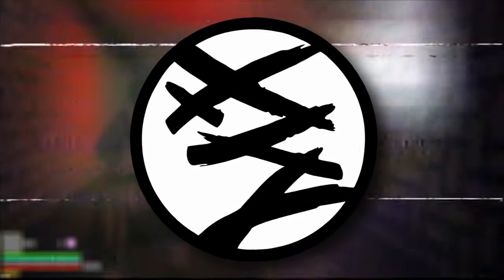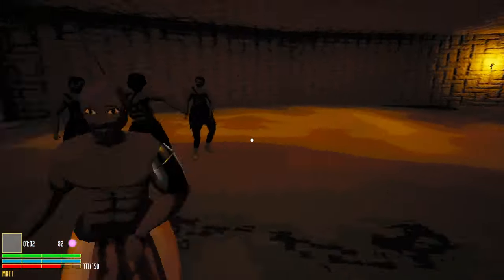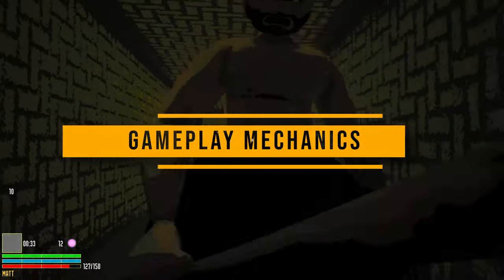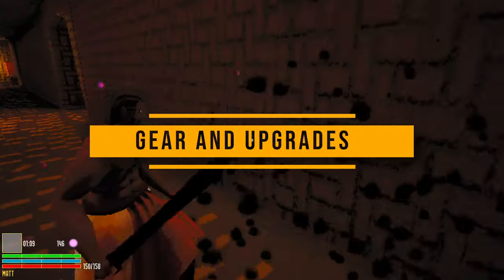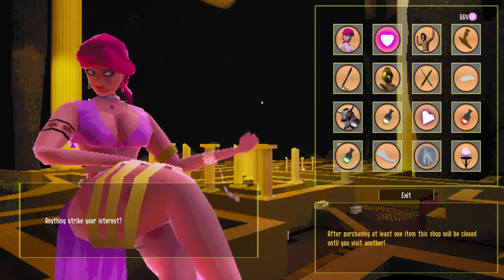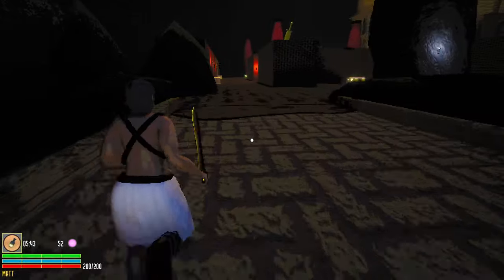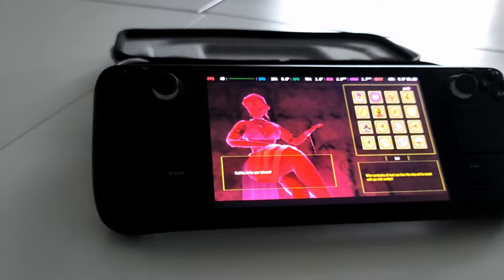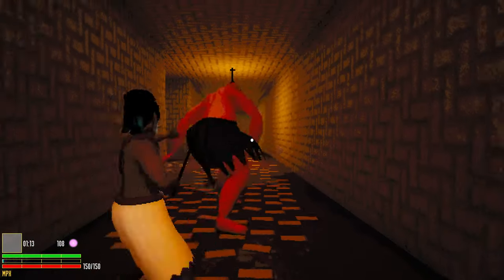In This Game THIC Aphrodite Helps Me SLAY THE MINOTAUR!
Dive into the mythological world of 'Slay The Minotaur' with Mardax! Join me as I explore this indie gem, tackling the labyrinth, battling mythical creatures, and preparing to face the dreaded Minotaur. Discover gameplay mechanics, gear upgrades, and delve into the game's visual and audio experience. Plus, find out how 'Slay The Minotaur' fares on Valve's handheld, the Steam Deck. Don't miss out on this epic adventure - hit play now!

I hope I improved some aspects of video thanks to support from people from reddit.

Chapters:
0:00 - Intro
0:11 - What it is
1:13 - Gameplay
1:56 - Gear & Upgrades
2:24 - Visual & Audio
2:45 - Critique & Improvements
3:15 - Is it playable on Steam Deck?
3:38 - Review
4:14 - Outro

By buying anything from GAMIVO you support channel! It's referal link. Thank you!